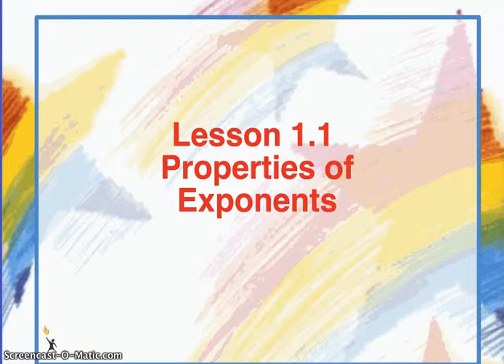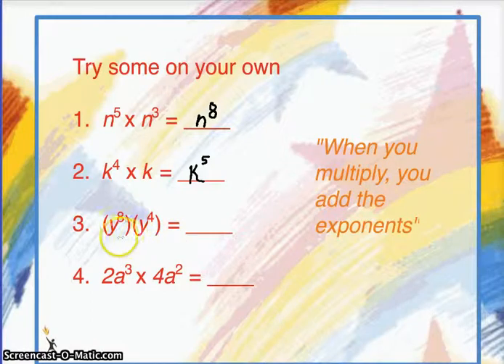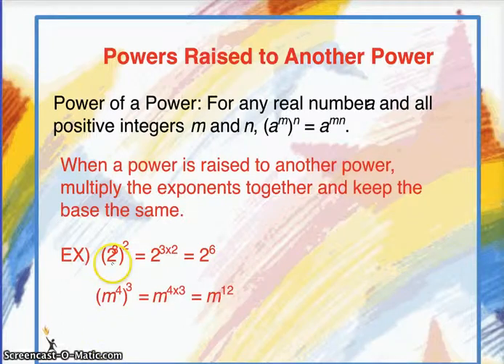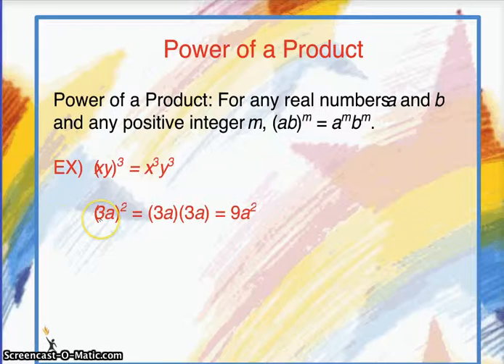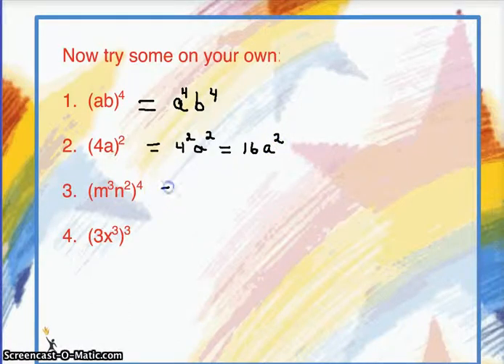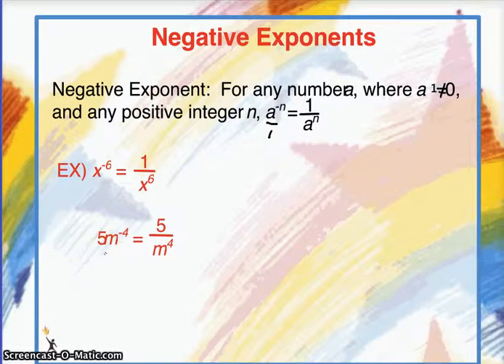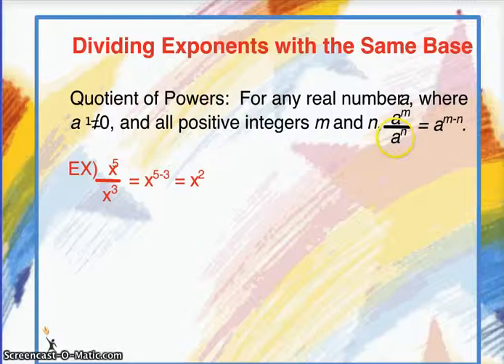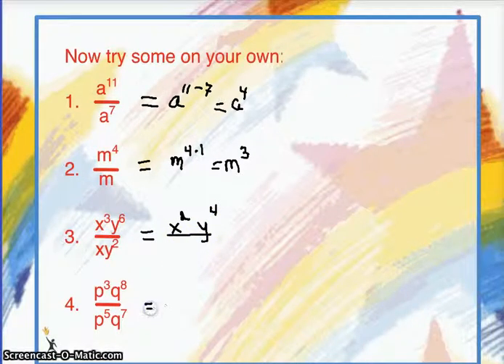Core 3: Lesson 1.1 Properties of Exponents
Review of the 5 Properties of Exponents